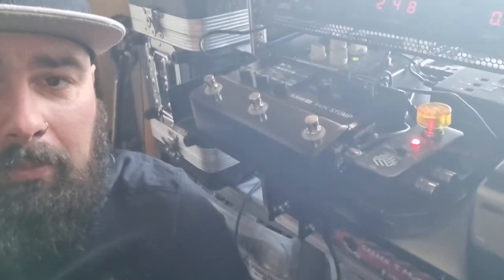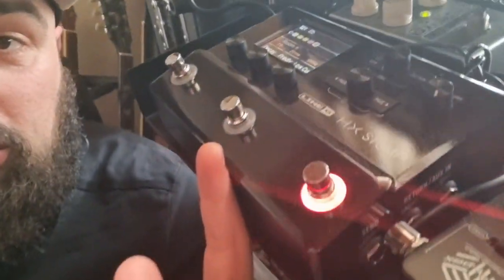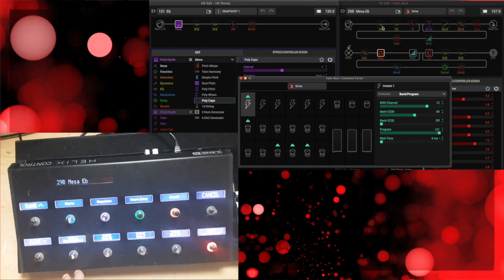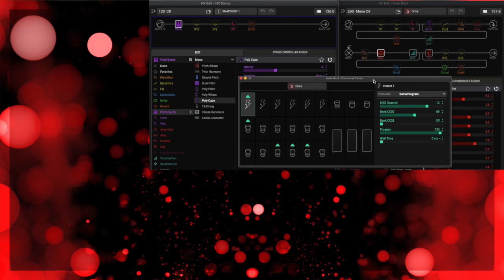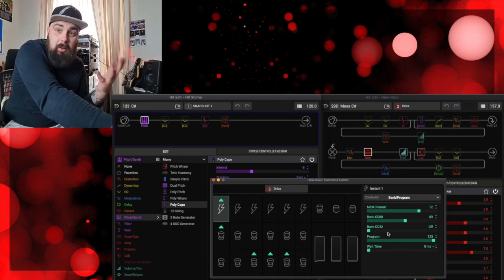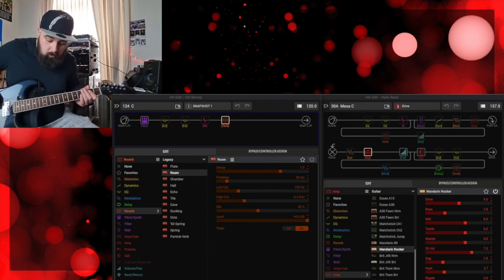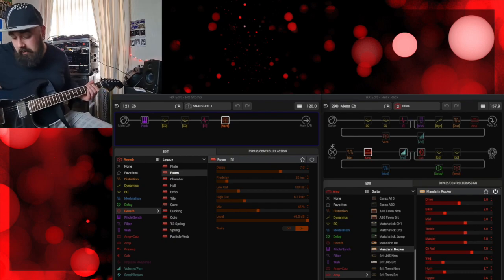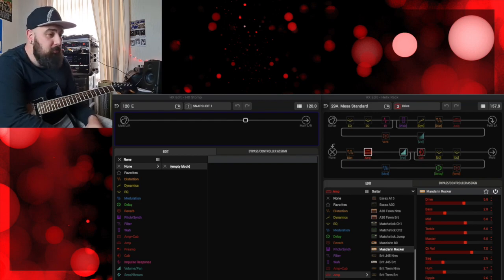Switchable Tunings | Line 6 Helix/HX MEGA RIG Pt.1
Part 1 of my Line 6 Helix/HX Mega Rig build looks at using the HX Stomp in conjunction with the Helix Rack to downtune from standard guitar tuning all the way down to B Standard, or, drop A if you tune the low string down a step.
This method uses some MIDI magic to make it work.
For this video, I used guitar as the main example of this method as playing a 5 string bass almost exclusively means I wouldn't currently need to go down that far anyway.

Part 2 will focus switching an acoustic IR in and out and part 3 will be transforming my current instruments into other guitars/basses!
SUB TO GET NOTIFIED WHEN THEY COME OUT!

Some of the terminology I used here is incorrect but if you look at the command centre window and refer to your HX Stomp manual, the MIDI is explained :)

Please support Cadno Music!

(This video is not a paid advertisement for ThePedalClub or Cadno Music)

Timestamps -
Intro - 00:00
Why a 'Mega Rig'? - 00:19
ThePedalClub - 01:35
HX Stomp use - 03:00
The setup - 04:21
Sound demos - 08:01
Thoughts - 10:43
Housekeeping/Out - 11:28